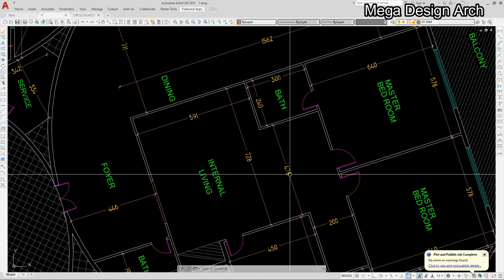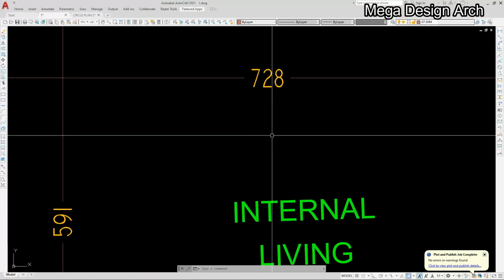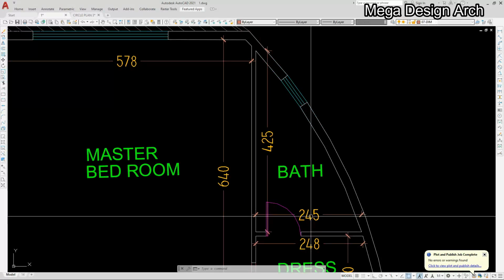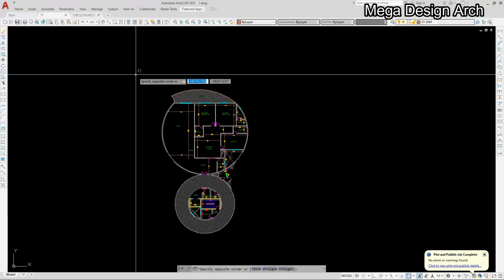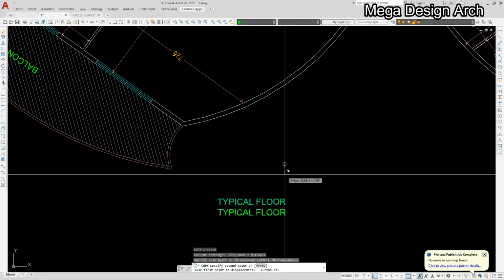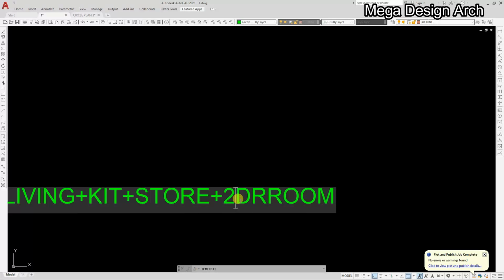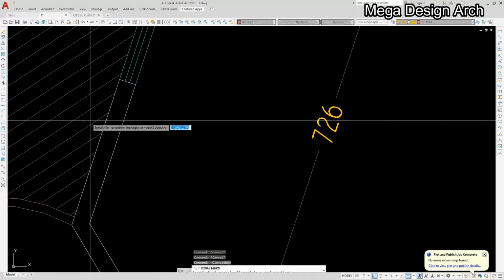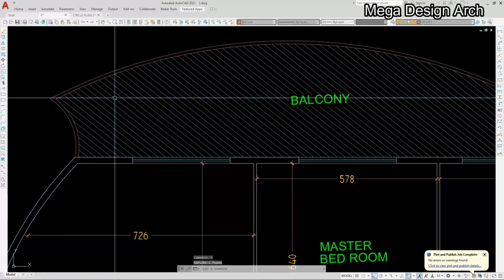Circular Round Floor plan Design Typical 5 Flats 2BHK Floor Plan Unique Design Auto CAD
In this small video I have designed wonderful another circular floor plan typical flat apartment very simply I have designed just single appartment and Polar arrayed in five items
Each flats having 2BHK
Polar Array tool used in Auto CAD
2 Bedroom attached bathroom dress area with Balcony Kitchen store & Bathroom Living with Balcony
In this plan space management and minimum space requirements has been followed as per International standard
In center I have arranged void space lIft & staircase service cabinet service room technical room etc
If you got this video helpful
In this chennal you will learn easily how to design High Rise Sky Scraper Tower concept from the very begining like basement, ground, parking, typical, and technical floor plan elevation and sections in detail
aiming residential & commercial purposes flats, offices, shops, showrooms, luxury pent house & swimming pool floor high level Health Club, Play Ground etc...
You will also learn the technicality of high rise tower like Number of Lift & Staircase as per civil defence rule regulation & number of Car parking floors as per occupancy calculation column layout bearing support and location in detail
MEP services coordination also will be covered like Water Gas GSM Garbage study Fire Fighting AC Fresh Air Handling Unit CCTV Smoke Extraction Substation Electrical Switch Gear GIS & Control facility management
Mega Design Arch channel is dedicated to those beginners, students, pass out freshers, field entry level and experienced busy professionals who are deeply involved in architectural sturctural and civil engineering
I am having wonderful decade of industrial experience you will learn through field practice and prectical level